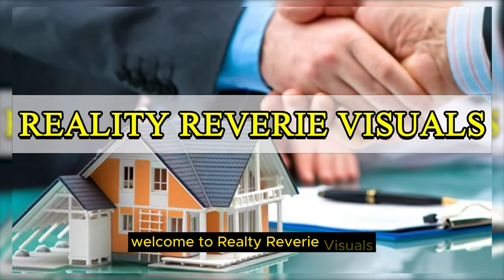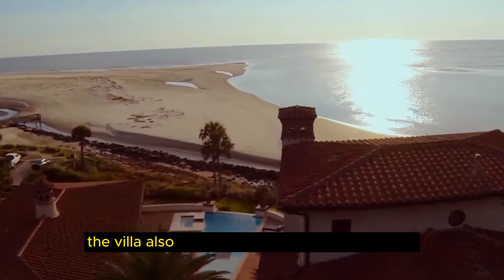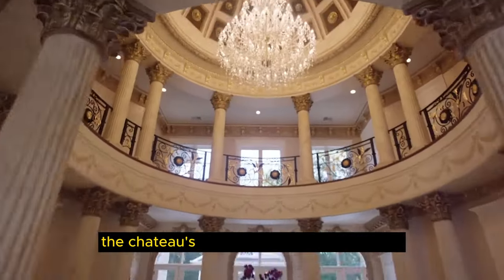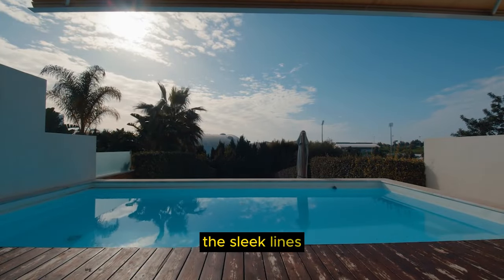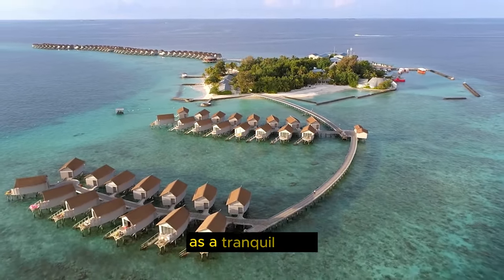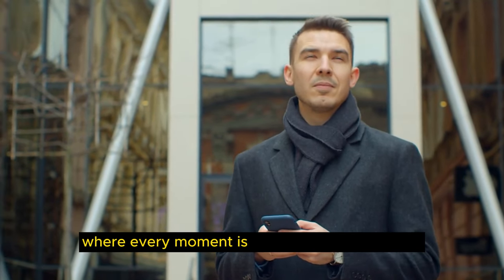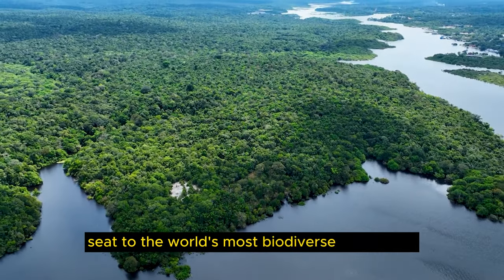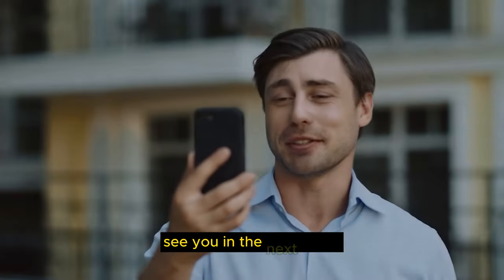Top 5 Most Beautiful Homes Revealed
Join us for a cinematic journey as RealtyReverieVisuals takes you on an exclusive tour of the Top 5 Most Beautiful Homes Around the World! 🌍✨ Immerse yourself in the allure of breathtaking architecture, luxurious interiors, and mesmerizing landscapes—all captured through enchanting stock footage that brings these magnificent properties to life. Get ready to be inspired and transported into the realm of unparalleled real estate beauty!

🔍 What to Expect:
🏰 Architectural Marvels: Explore the unique and stunning designs of these world-class homes.
🌆 Global Elegance: Witness the sophistication and opulence that define these extraordinary properties.
🎥 Mesmerizing Stock Footage: Experience the magic of real estate through our captivating visuals.
🌟 Top 5 Picks: Discover our curated selection of the most beautiful homes from around the globe.